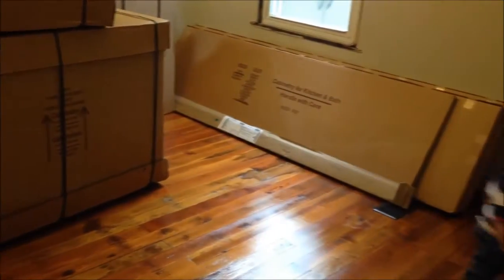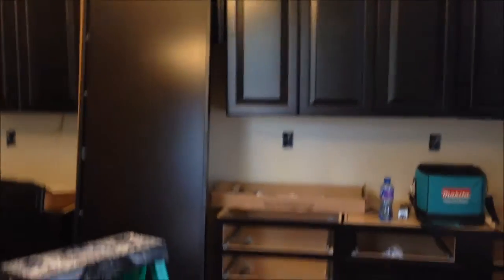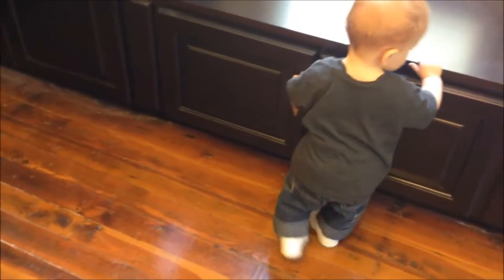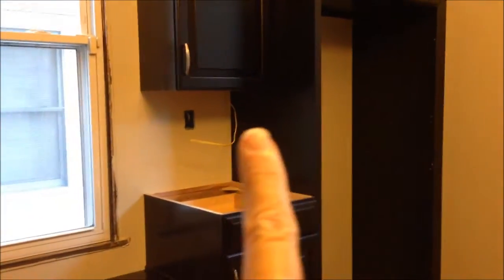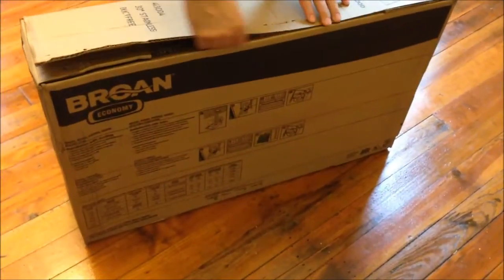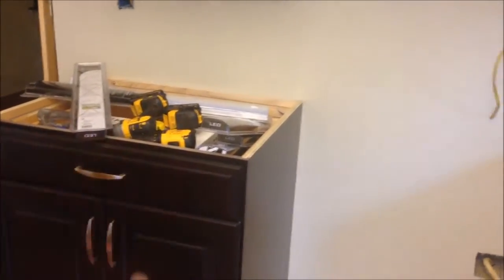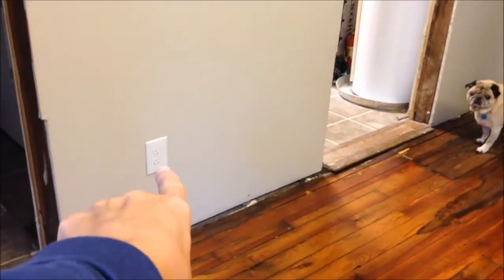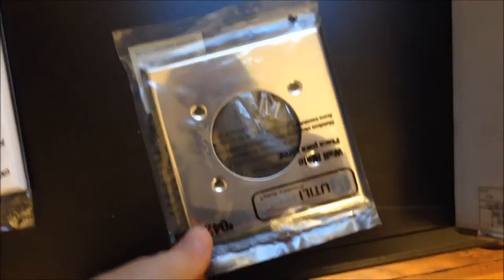Our Kitchen Renovation Part XV Cabinet Installation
Our cabinets arrive and we finally get to see the color in the actual room where they will reside. Our range hood also arrives and we buy the faucet and under the cabinet lighting.